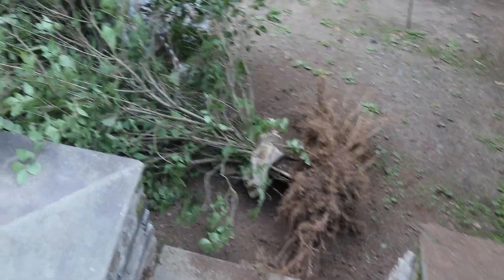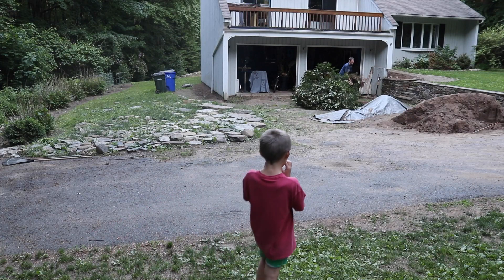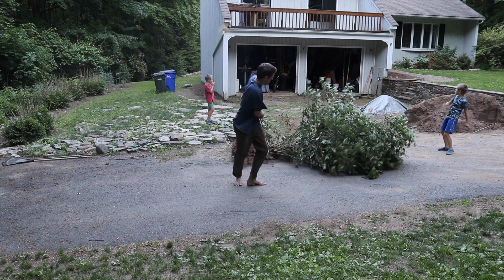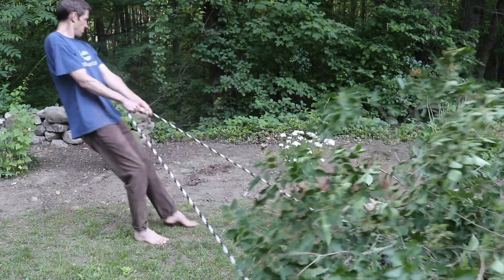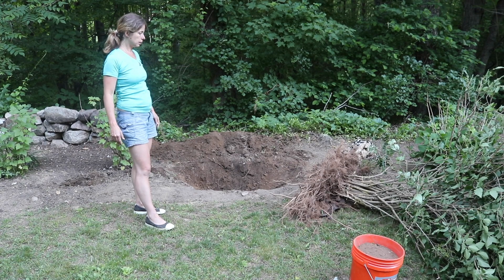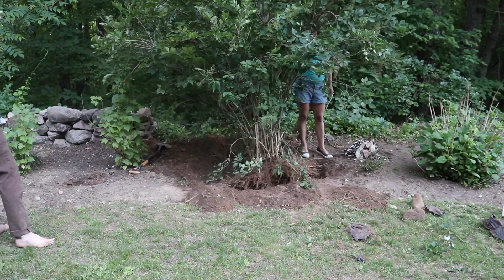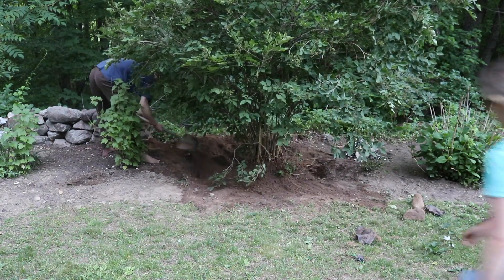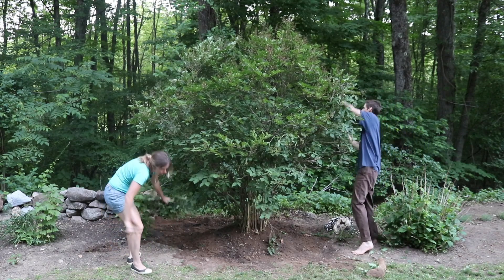How To Transplant Lilac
How to rig up your car to pull small bushes out of the ground. Just need some chain, rope, fasteners, thimbles, shackles, a car, and some old dirty work pants. Well so I guess you need a lot of stuff.

Basic procedure:

1) Tuck one pant leg into another to double them up.
2) Thread a strong rope through.
3) Tie a Figure 8 loop into this end.
4) Wrap this whole thing around the base of the bush.
5) Thread the other working end through the fixed Figure 8 loop to form a sliding loop around the base of the bush.
6) Cinch it tight by hand.
7) Refer to 01:15 to see how to set up the trailer hitch rigging.
8) Pedal to the metal!